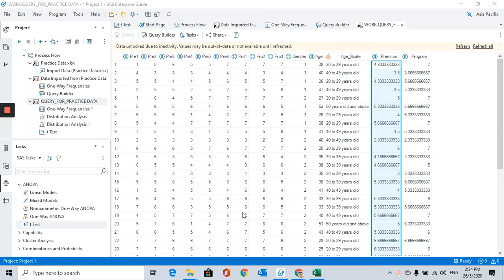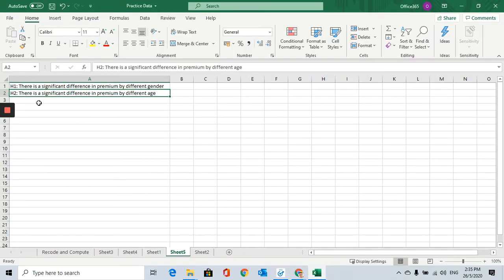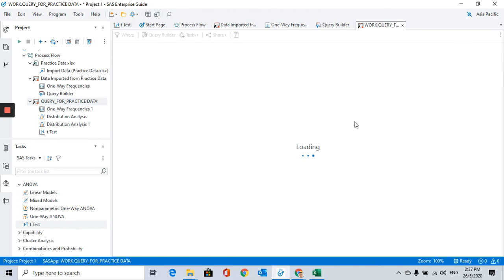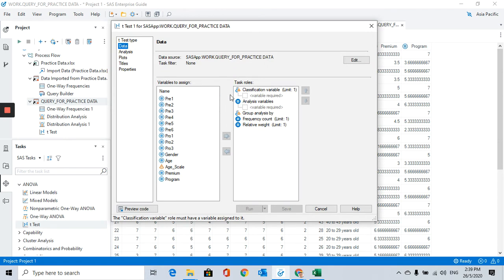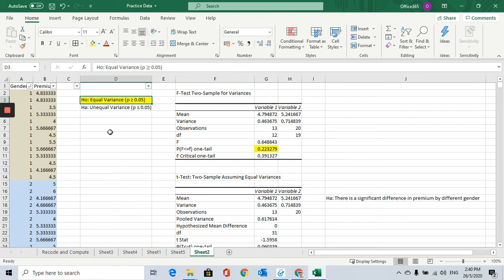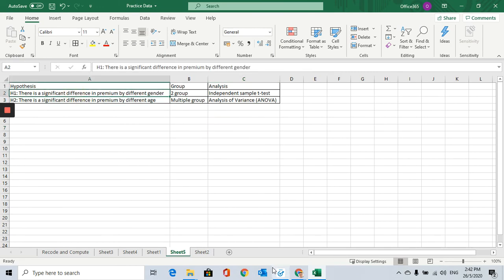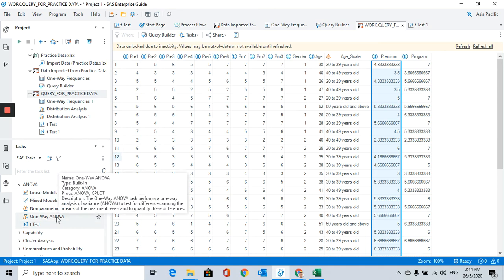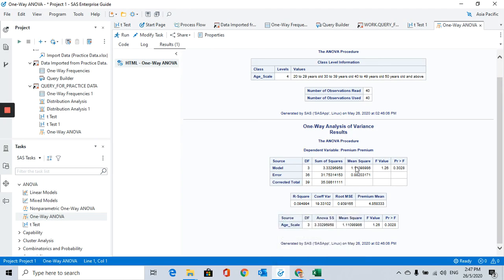SAS Independent Sample T Test and Analysis of Variance ANOVA